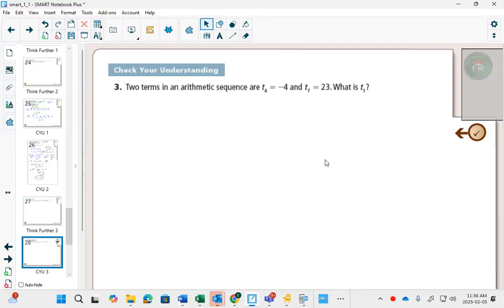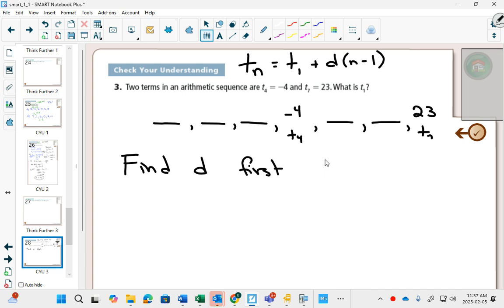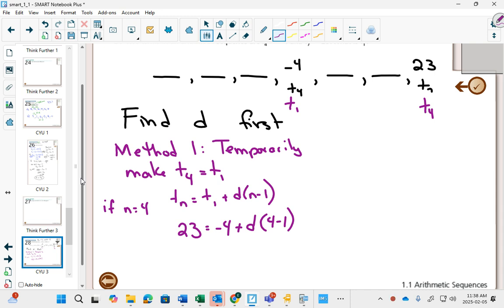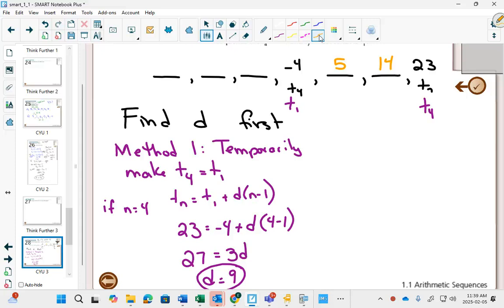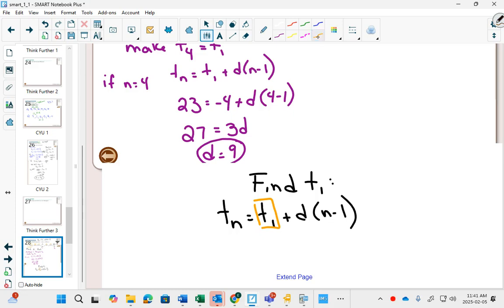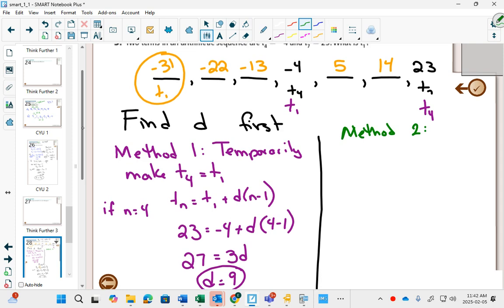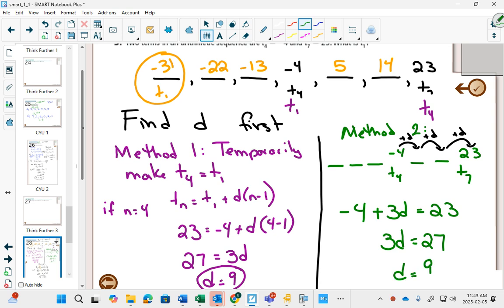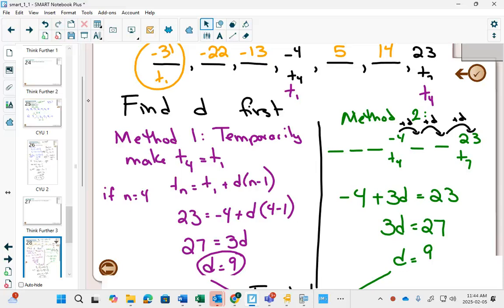30SP P3 1 1 Example 3